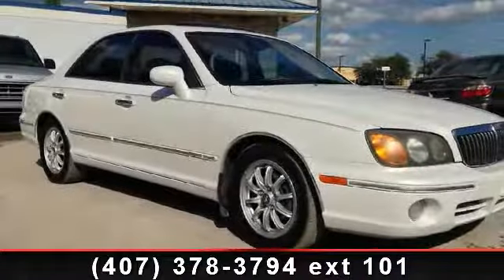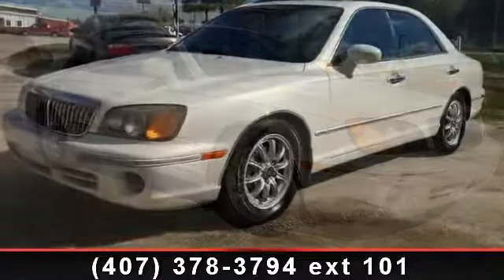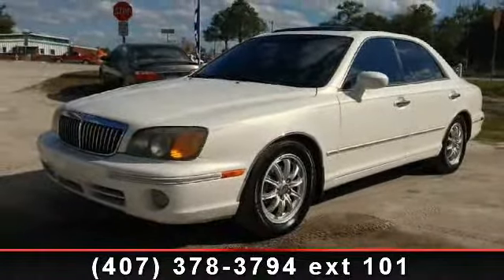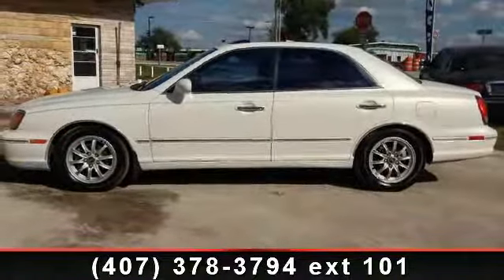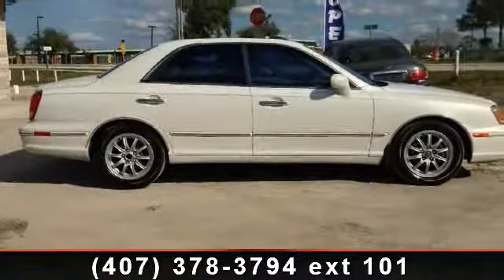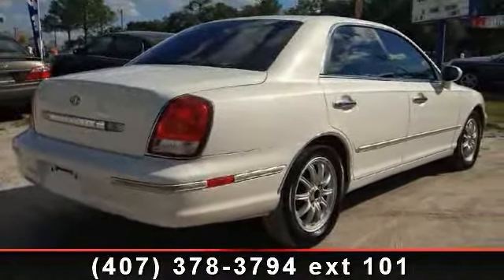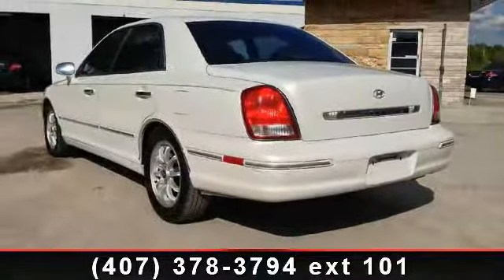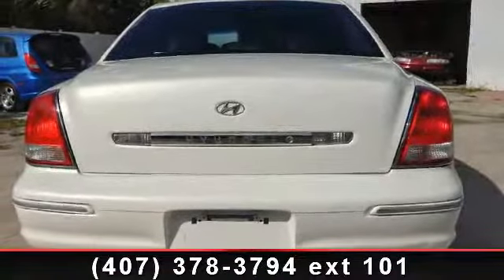2001 Hyundai XG300 - B.A.S. Specialty Cars Inc. - Longwood,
Premium Luxury is what the Hyundai XG300 is all about. Mercedes feel and quality ata Hyundai price. Just look at some of the premium options on this car. Leather heated seats, Infinity sound system, wood steering wheel, every power option you could imagine, glass sunroof, alloy wheels, climate control, trip computer, automatic headlight, the list goes on and on. This XG runs great with a smooth and powerful 3.0L V6 with5 speed Automatic transmission with sport shift mode. Very well maintained and every part of this car is in excellent shape. Come by and drive this luxury Hyundai home TODAY!